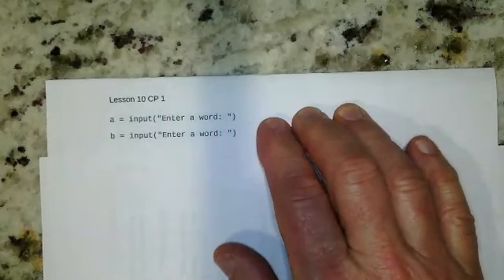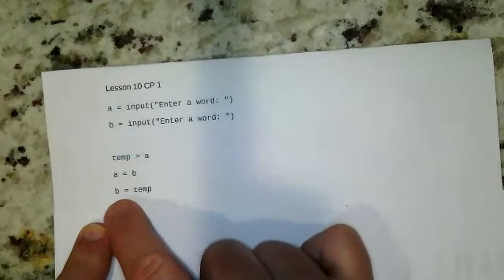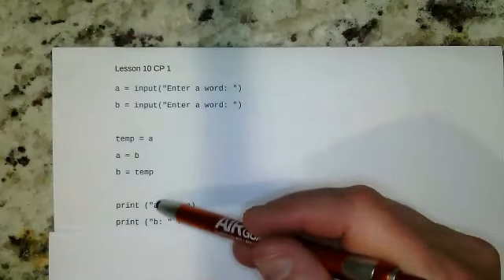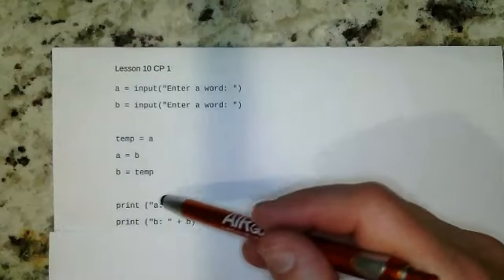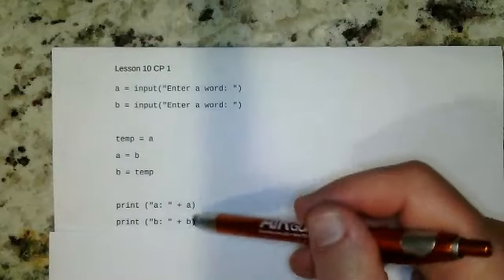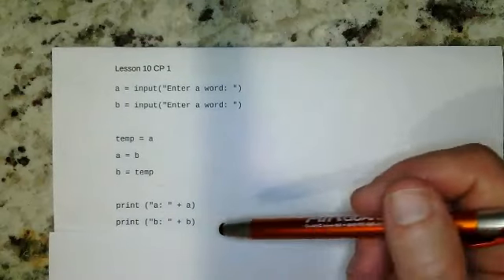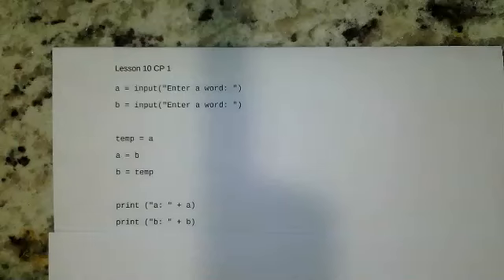Prog I Unit 8 CP 10 1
Creating a List sort in Python